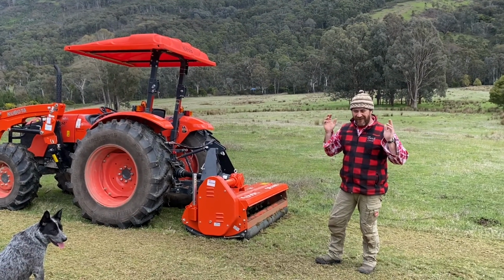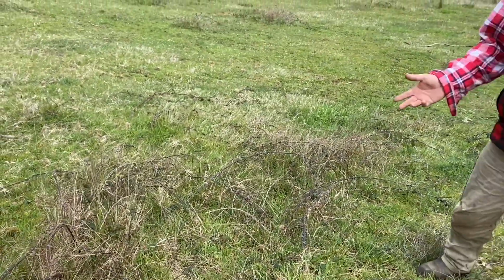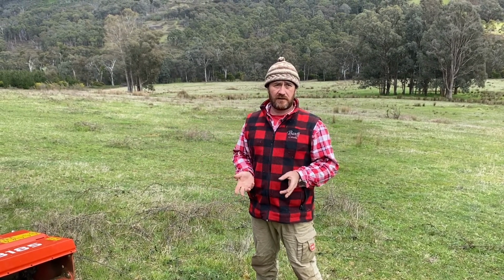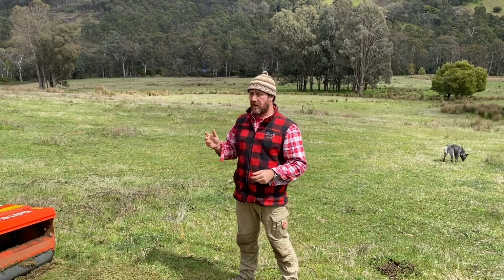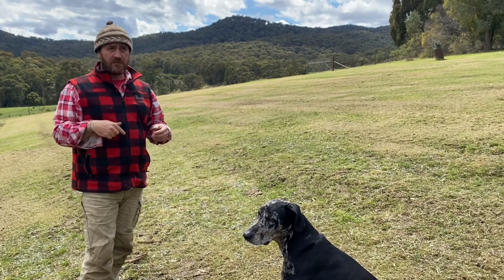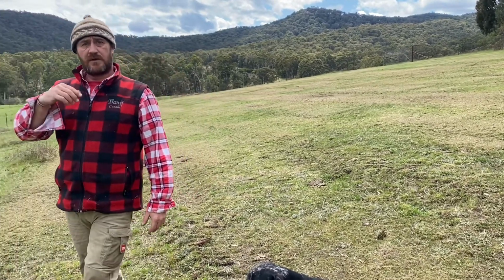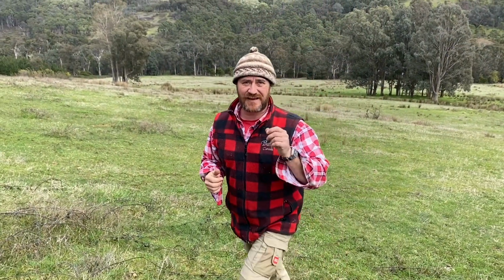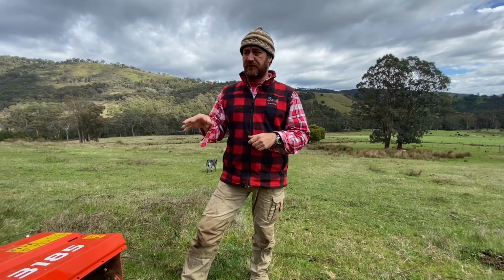Removing Blackberry Canes With The Kubota Flail Mower SE 3185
We had some aerial photos taken of our paddocks and after some analysis we could believe how many square meters were not being used - 27%! that's a big number in pasture terms. When I say say not being used its more like the area couldn't be used due to dead blackberry canes. The cows aren't going near the area or breaking the canes down. Time will eventually break these cane down but its been a year and come on really, they are super tuff. So we have invested in a flail mulcher/ mower to quicken the process. And WOW what a job. The flail mulcher breaks down the canes into pieces around 8 - 10mm which will decompose into the soils adding to top the soil. We will start reclaiming our pasture over the months, add carbon into our soils and start the grass regrowth period from today.